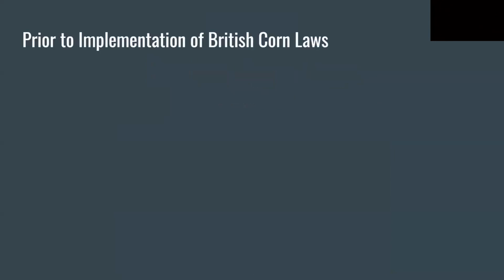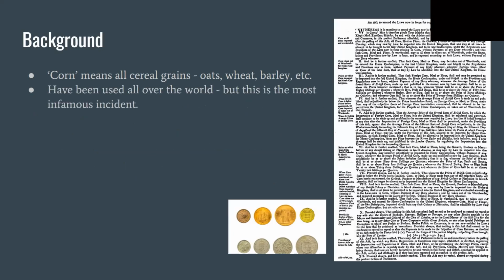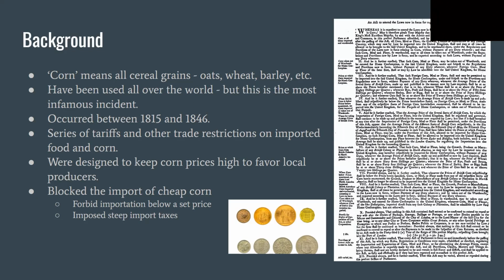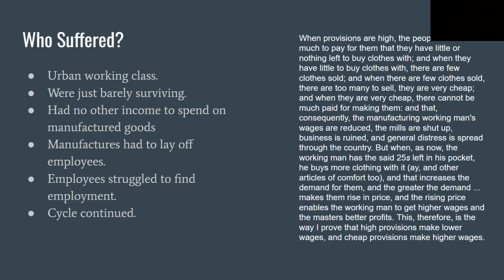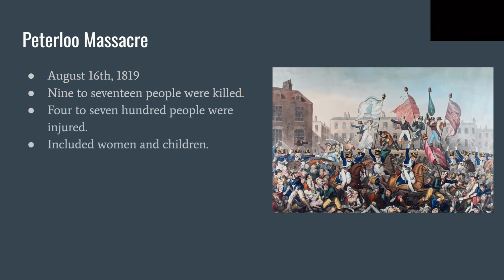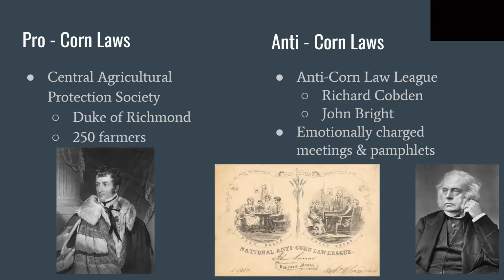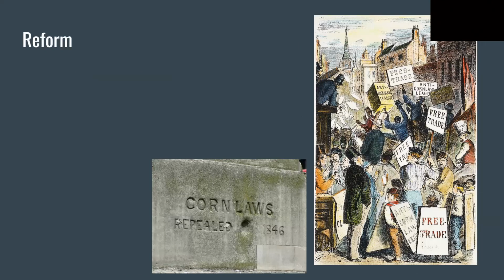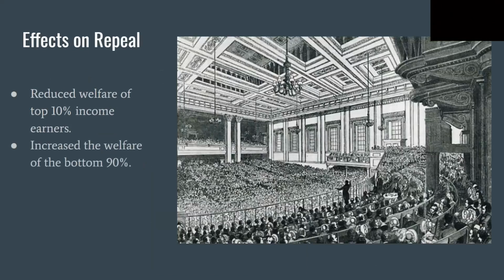British Corn Laws Presentation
Claire Farwell
History 102 03 Survey of Western Civilization